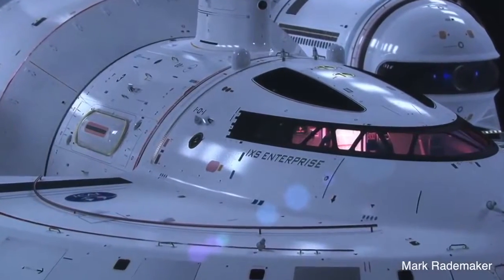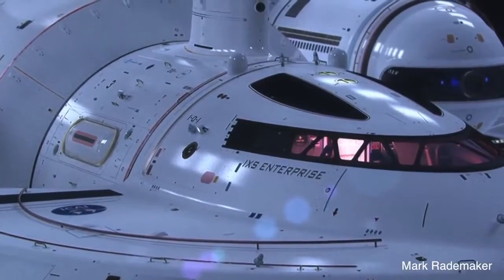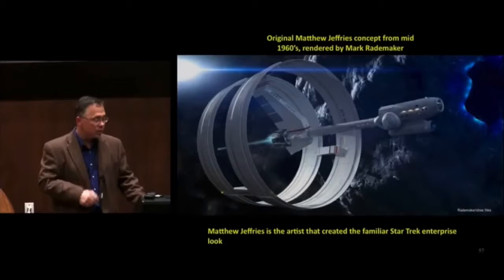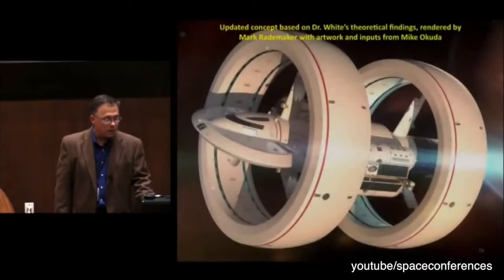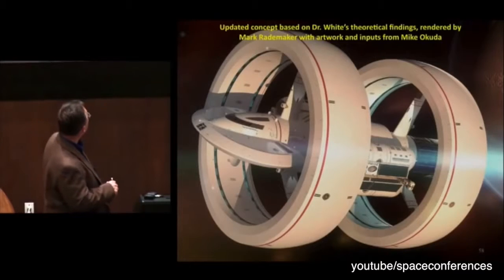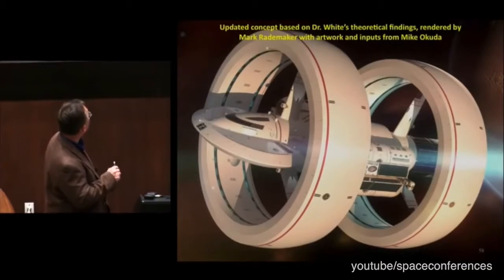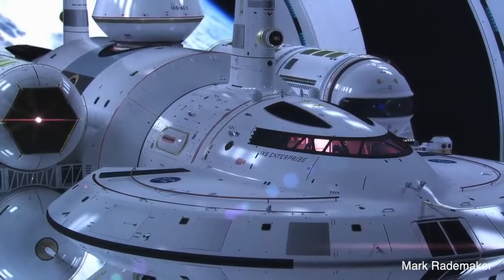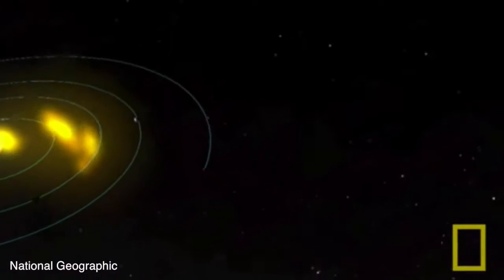NASA - Warp Drive Spacecraft - Not Fiction Anymore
Is mankind capable of achieving warp speed?